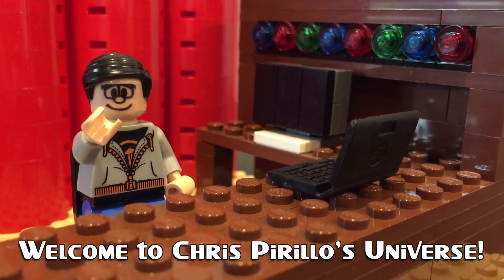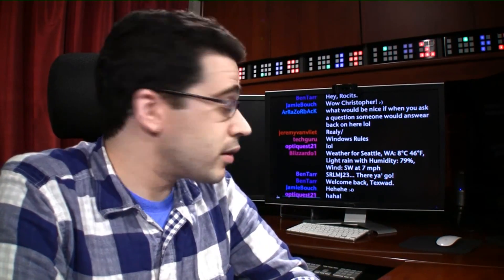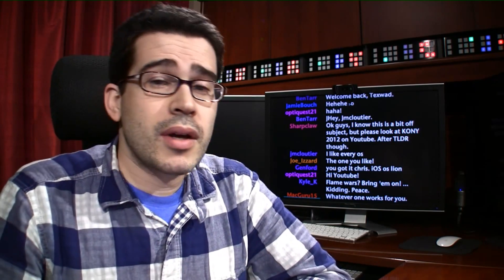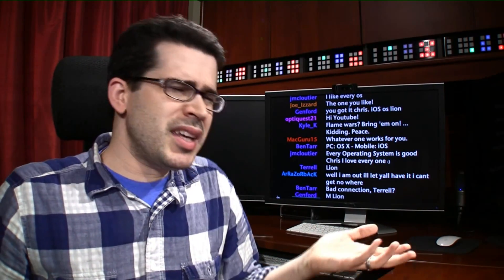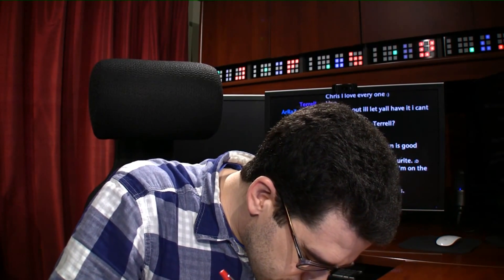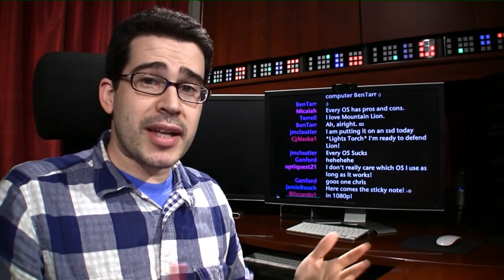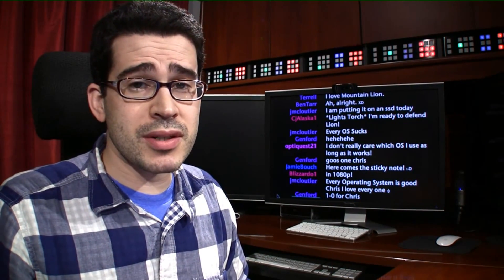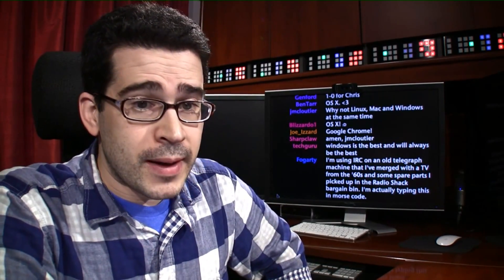Which OS is Best?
Many decisions are compounded by seemingly unrelated events. Today let us consider various operating systems. Selecting one is truly a more complex decision than simply buying a computer with the latest Windows version pre-installed - if you want the best, whatever that is. So here is the conundrum: live with XP until life becomes unbearable; live with it until Windows 8 is released and see if it can be installed on an obsolete system; scrap or donate the old machine and buy a new one.